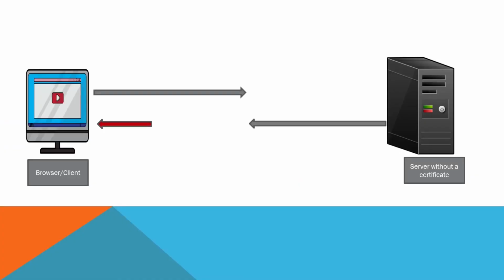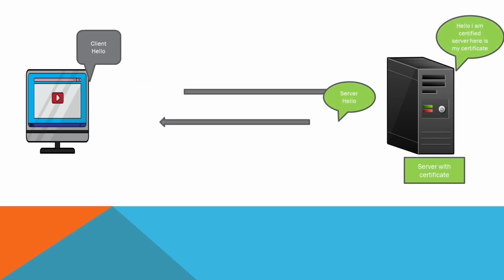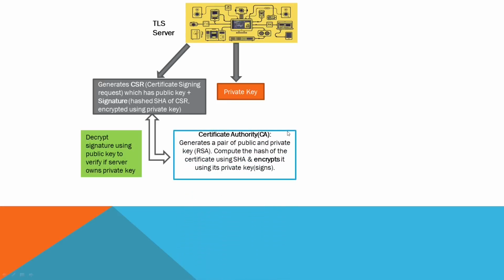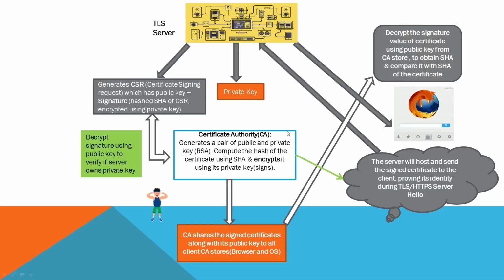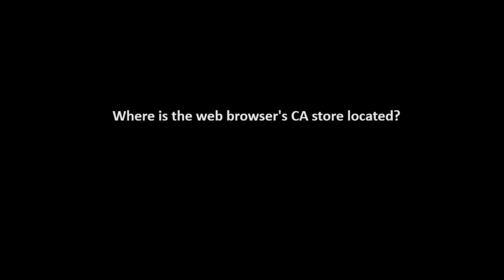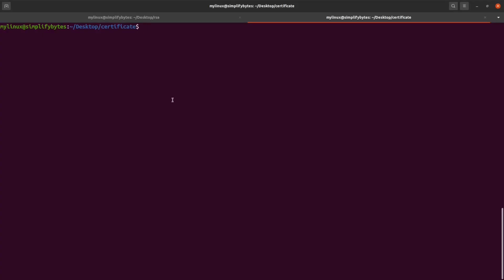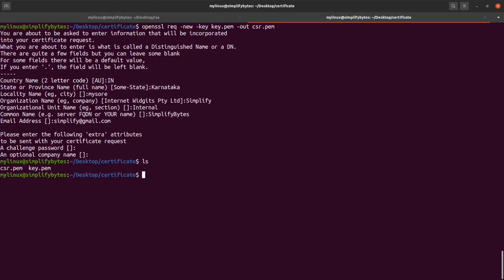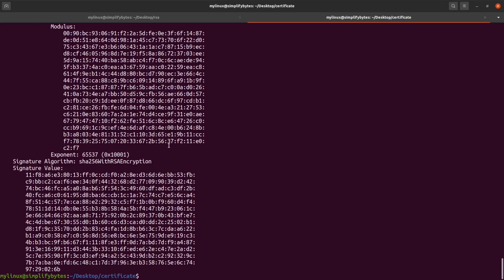SSL/TLS Certificates: Essential Protection Against MITM Attacks 🛡️ | HTTPS Series 3/4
In this HTTPS series 3/4, we'll be looking at TLS/SSL certificates, generating our own self-signed certificate, and moving on to discussing the HTTPS handshake and how web pages and banking websites are safe because of it.

If you're looking to learn more about HTTPS and how it works, then this is the series for you! By the end of this series, you'll have a much better understanding of how HTTPS works and why it is so important!

Notes:
In this Video , We will try to generate Self Signed certificate using OpenSSL
Upcoming :
Part - 4/4  : HTTPS handshake using Wireshark